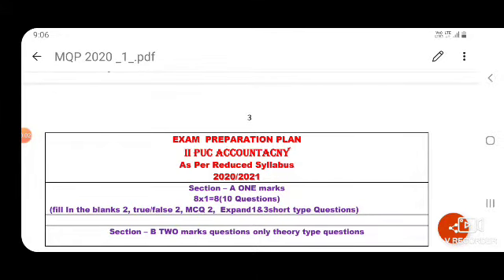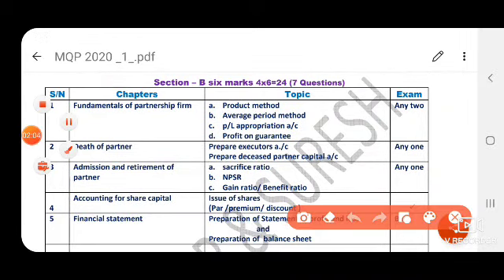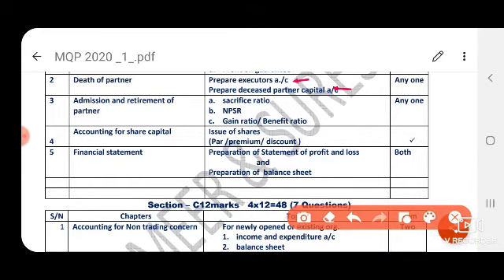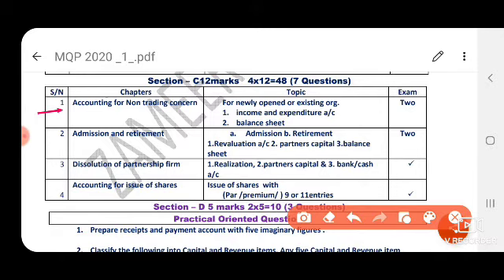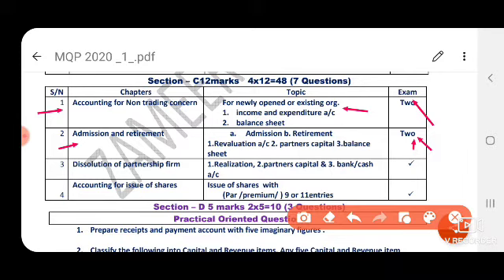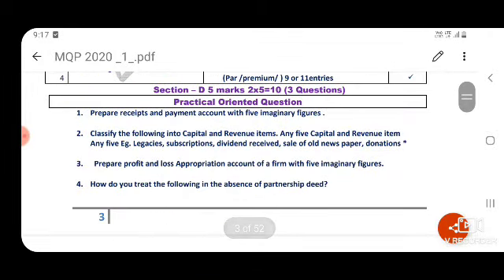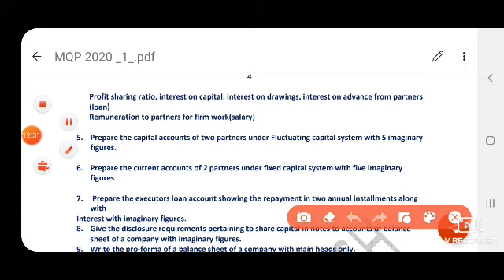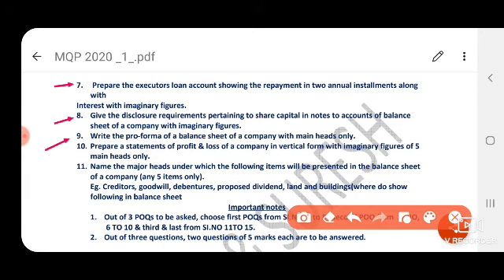IIPUC ACCOUNTANCY EXAM PREPARATION PLAN